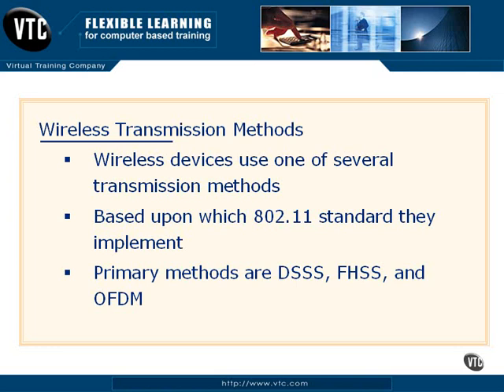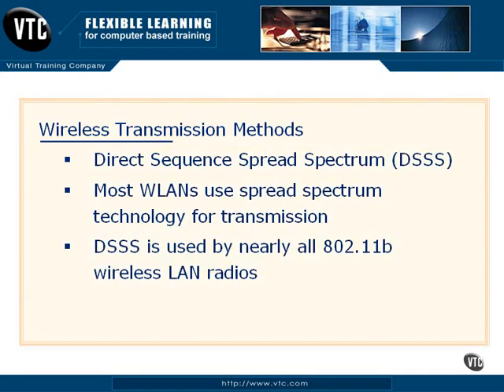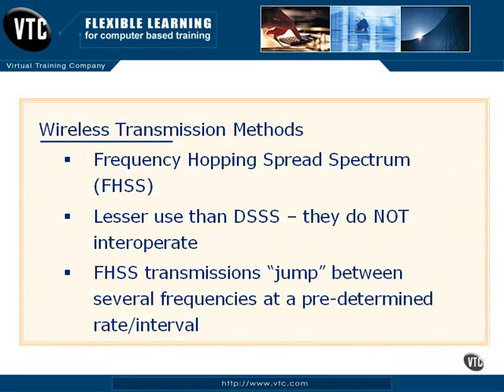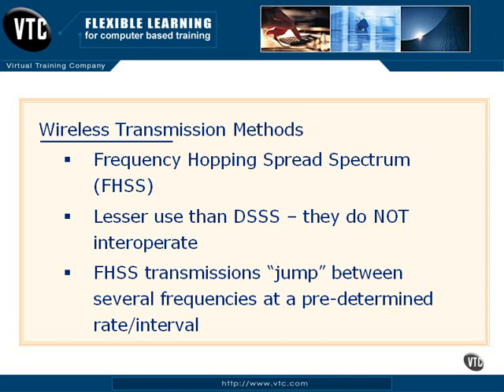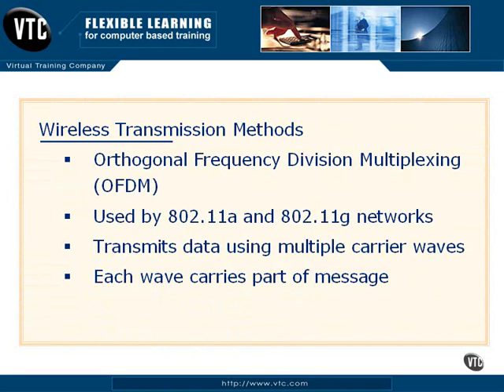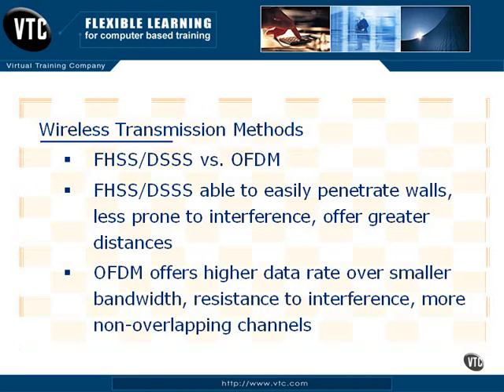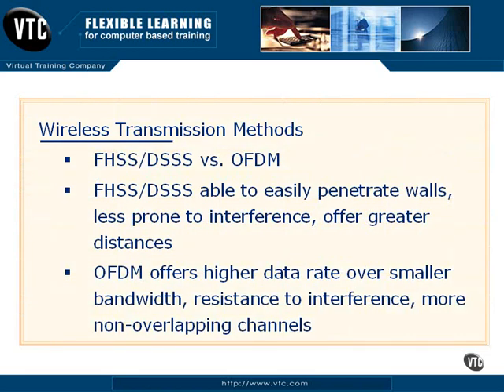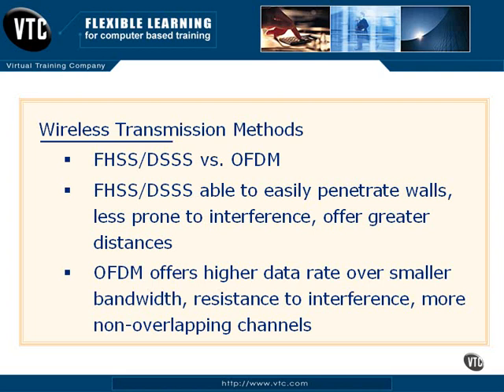4 Wireless Transmission Methods